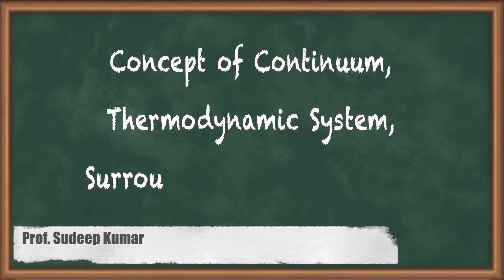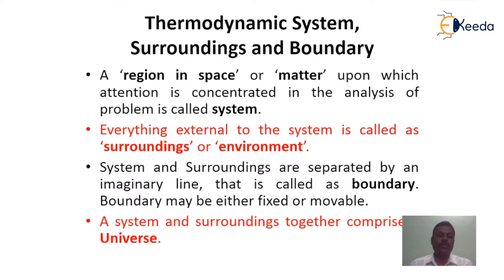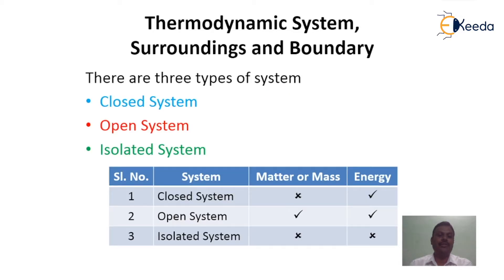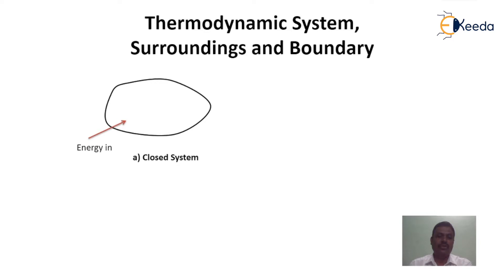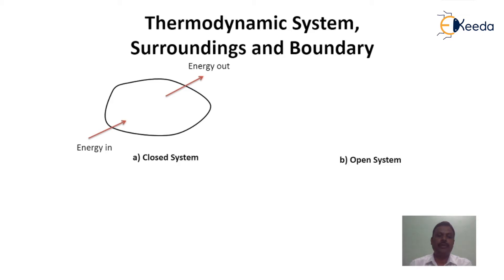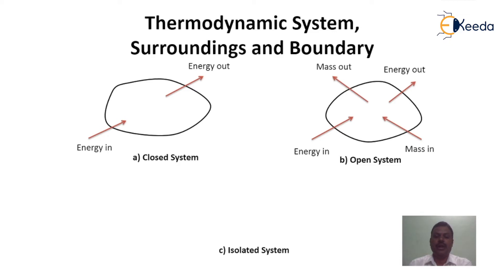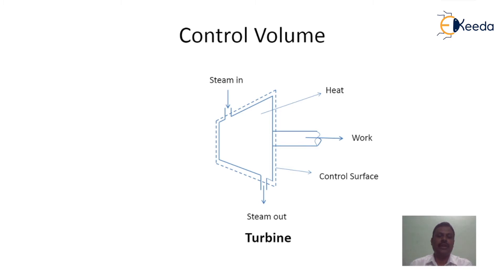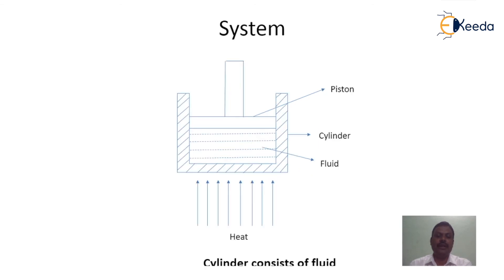Concept of Continuum, Thermodynamic System, Surrounding & Boundary - Basic Concepts & Definitions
Subject - Thermodynamics

Topic - Concept of Continuum, Thermodynamic System, Surrounding & Boundary

Chapter - Basic Concepts and Definitions

Faculty - Prof. Sudeep Kumar

*Mechanical Engineering* - Watch the lecture on the Topic *Concept of Continuum, Thermodynamic System, Surrounding & Boundary* of Subject *Thermodynamics* by Professor Sudeep Kumar. The Mechanical Engineering exam is near and this is the most appropriate time to utilize your time and prepare for the exam. These classes will help you to level up your preparation.

Happy Learning.